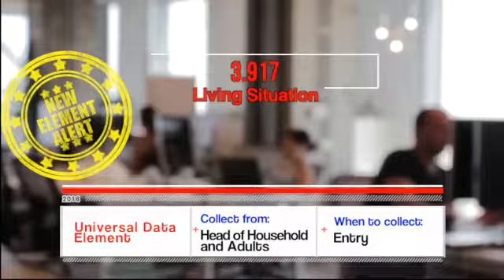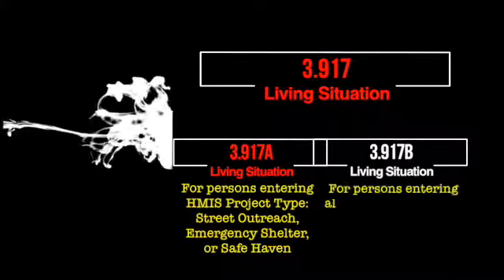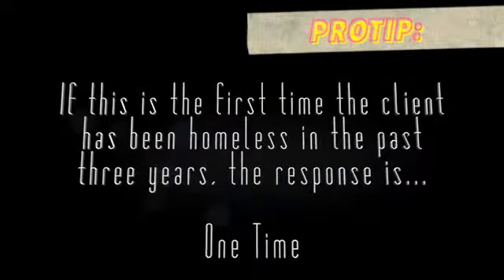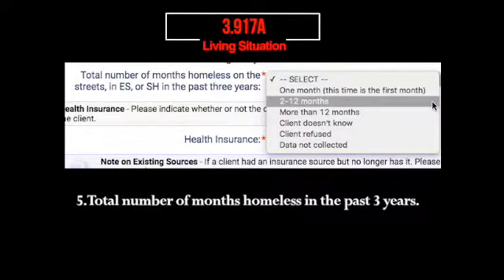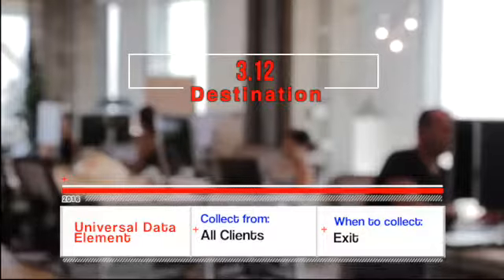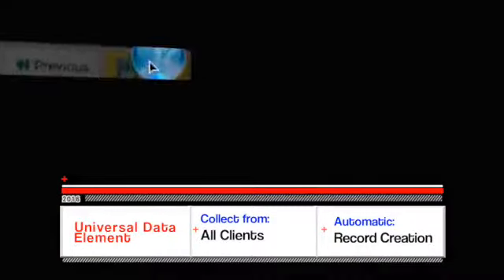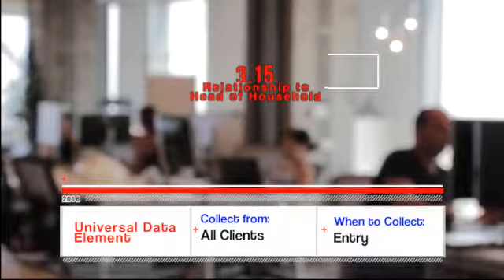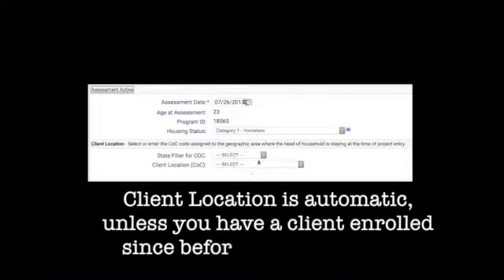2016 HMIS Data Standards Vol 2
A visual review of the HMIS Data Standards Part 2